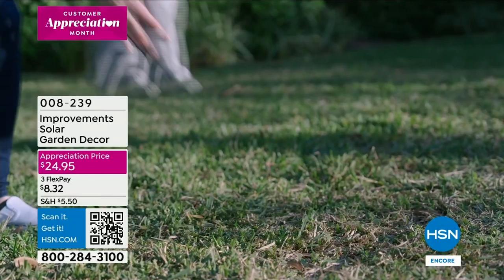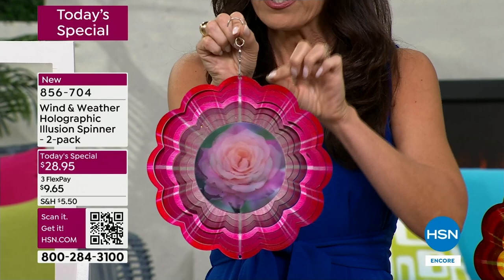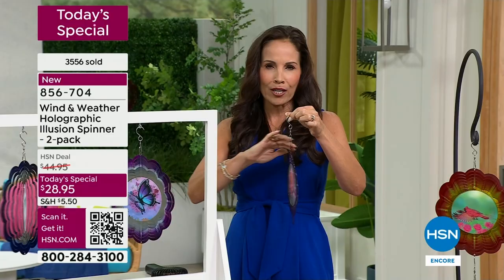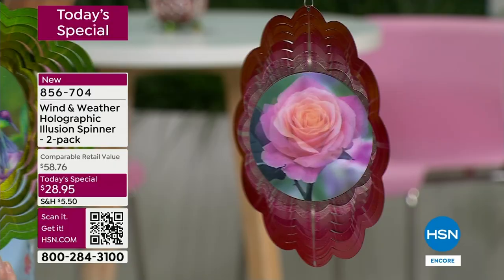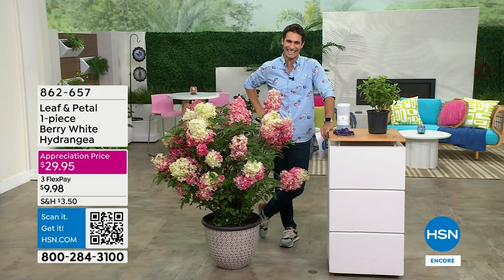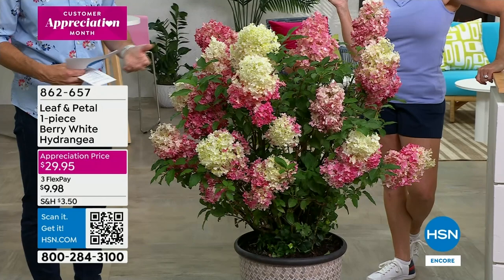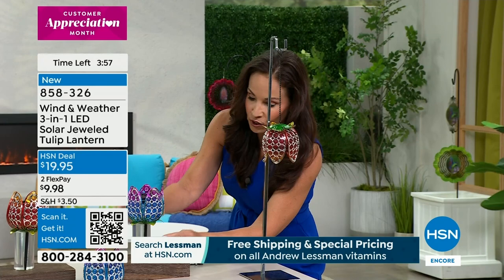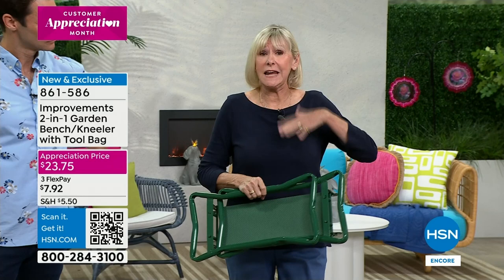HSN | Spring Garden - Wind & Weather 5th Anniversary 04.12.2024 - 03 AM